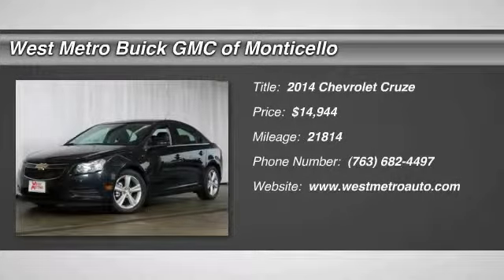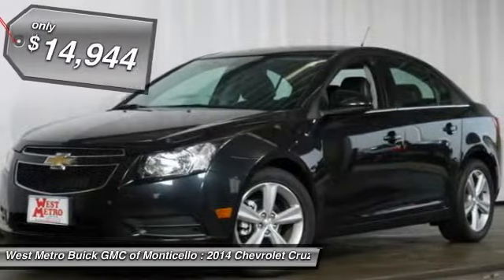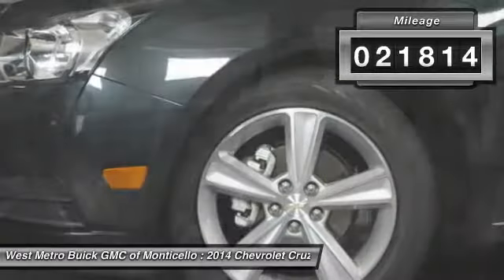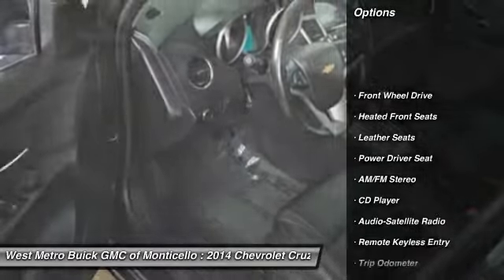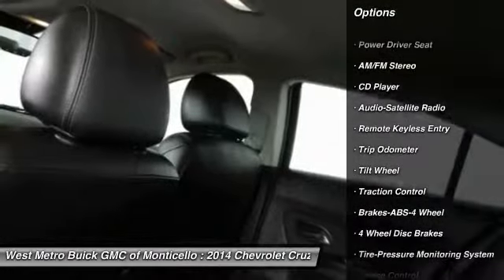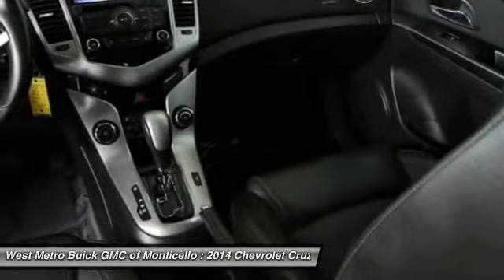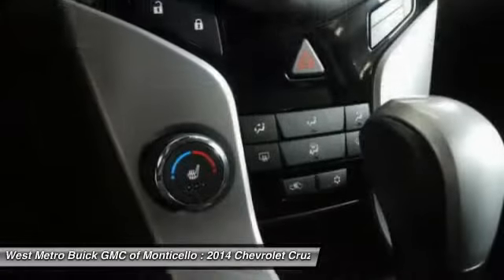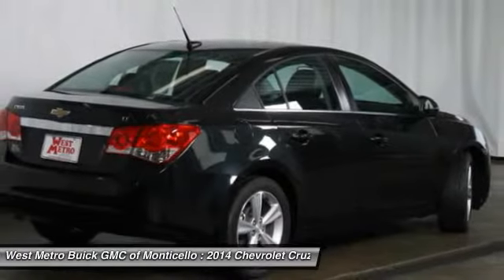2014 Chevrolet Cruze Minneapolis St. Cloud & Monticello MN 25522A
2014 Chevrolet Cruze 2LT

Pick up this Black Granite Metallic 2014 Chevrolet Cruze, available today at West Metro Buick GMC of Monticello. Featuring Automatic transmission, it has 21814 miles. This could be the one you've been searching for.